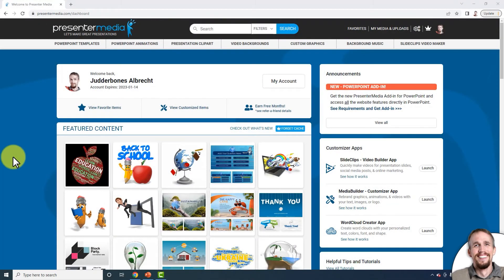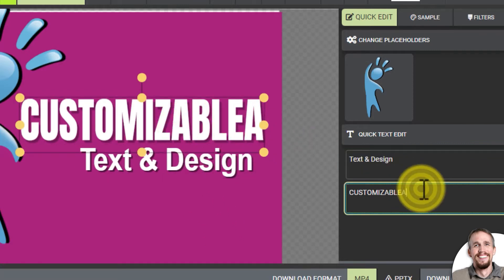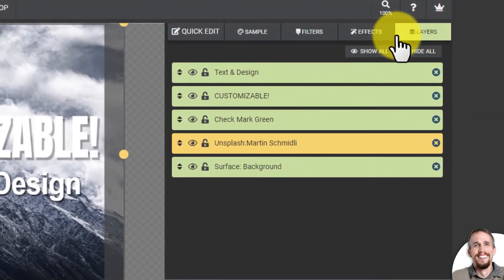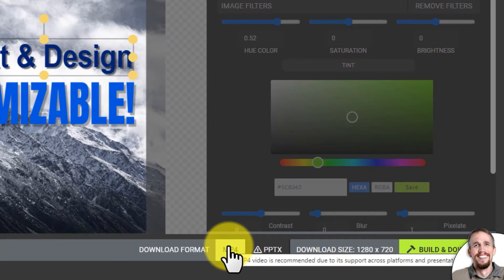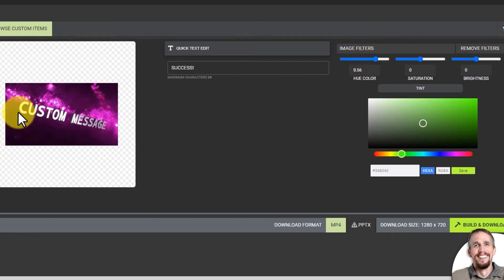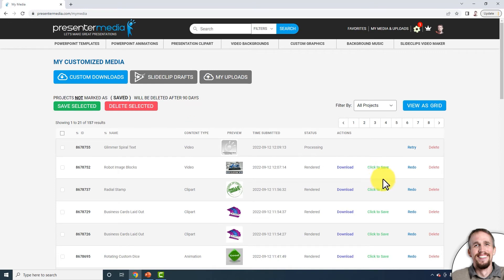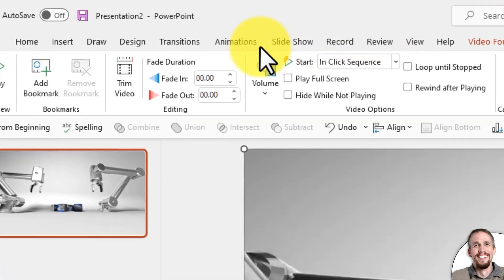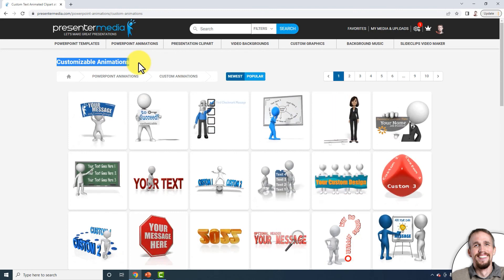How To Customize Pre-Designed Video Backgrounds in Seconds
This tutorial shows you how to customize the design and text inside pre-designed videos and save them with your changes.